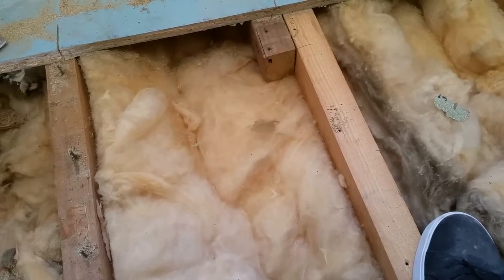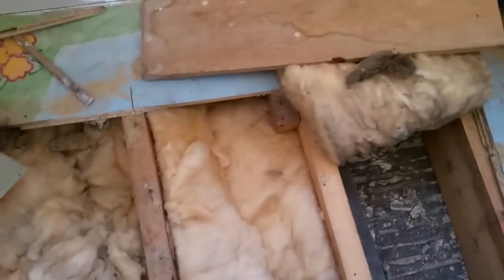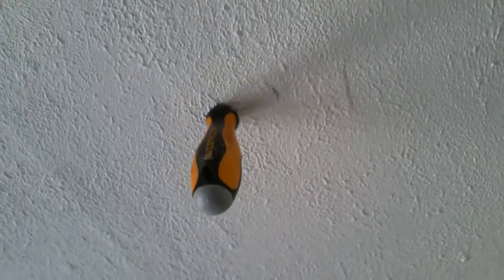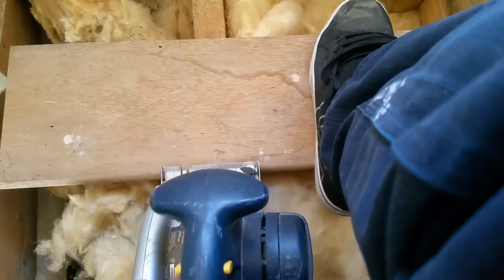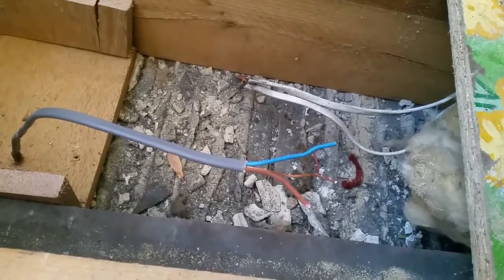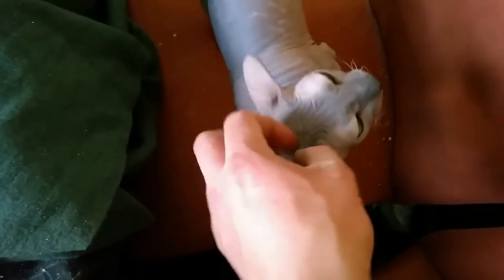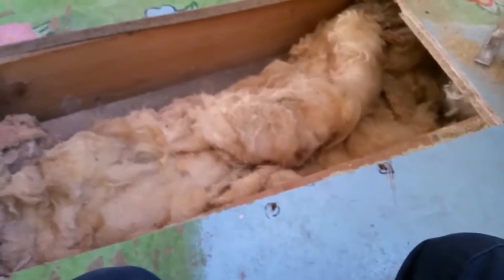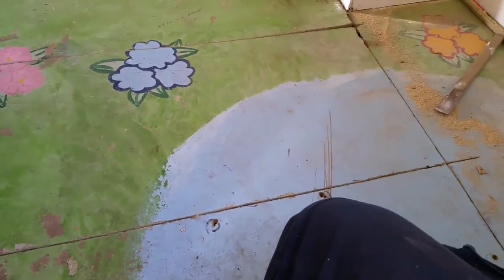moving dining room lighting point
If you are thinking of doing this please be sure that you have the right tools and a good knowlege of the electrical system and relavent wiring regulations BS7671 as no resposibility will be taken for any damage/harm caused if this is not carried out in a safe mannor withing the current regulations. If you are in any doubt consult with a competant person or employ an suitibly qualified electrician